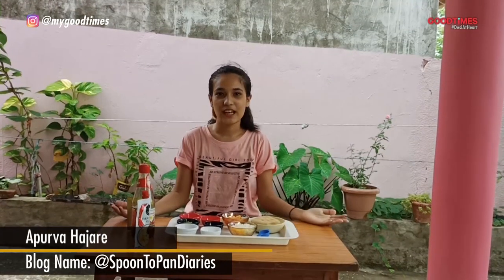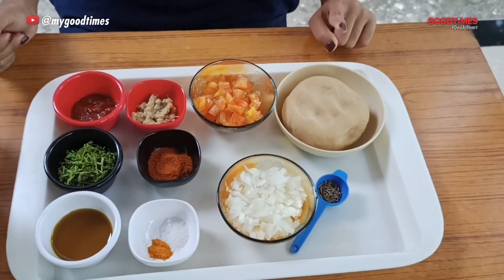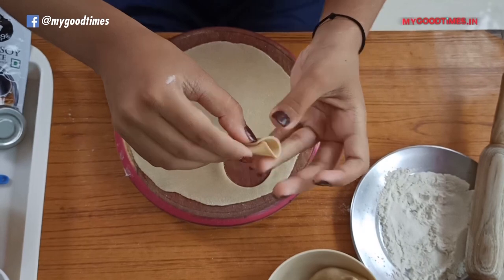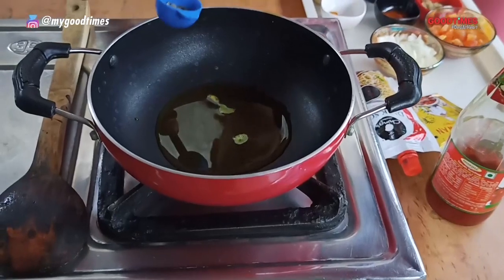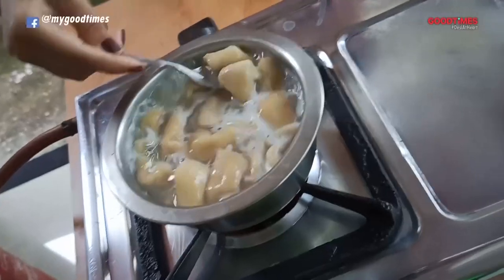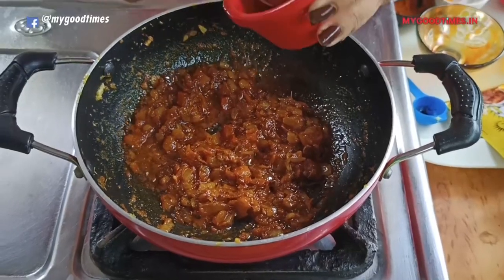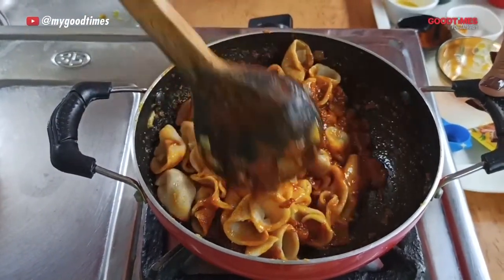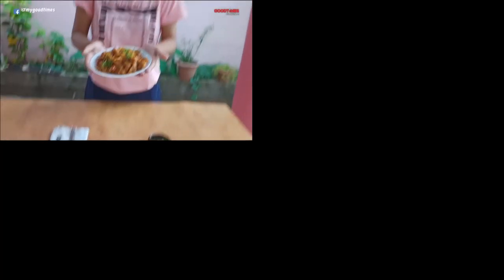How To Make Chutagi Ladakhi Recipe | Lockdown Chefs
Ladakh festival is here! Celebrate with this sumptuous recipe of Chutagi - a signature Ladakhi dish made with flour, in a bow-tie shaped dumpling, it makes for the perfect comfort food and is a fun try for home chefs!

Apurva is a computer engineer student who runs a food blog in her free time.

RECIPE FOR CHUTAGI BY CHEF APURVA HAJARE -

Recipe Type - Mains
Serves - 2

INGREDIENTS
2 tbsp mustard oil
Cumin seeds
1 chopped onion
1 chopped tomato
Ginger-garlic paste
Schezwan chutney
Soya sauce
Tomato ketchup
Wheat flour dough
Chilli powder
Turmeric powder
Salt
Coriander

Procedure

(Making pasta)

 1.Make regular chapati with wheat flour, then cut them into small round shape , fold it and press in middle.
 2. Boil this chutagi by adding pinch of salt and oil.

(Gravy)

1. Heat the pan , add mustard oil , cumin seeds , ginger-garlic paste and onion.
2. When onion gets slightly reddish add tomato and cook this well.
3. Then add chilli powder, turmeric powder and salt.
4. After that add Schezwan chutney, soya sauce and tomato ketchup .Mix it well.
5. Then add Chutagi into this gravy , cook it for 2 - 3 mins .
6. Garnish with coriander , ready to serve.